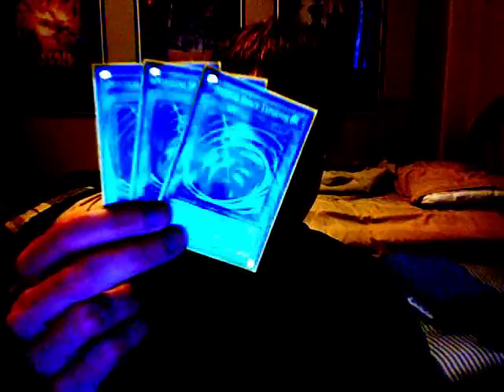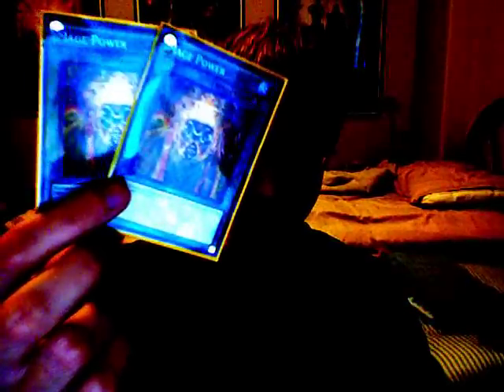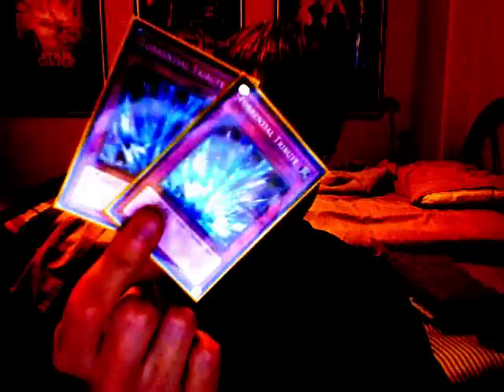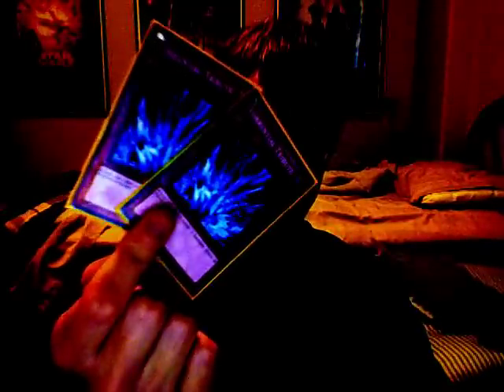Yu-Gi-Oh! DARK Deck Profile: INZEKTORS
Here is the Deck List:

Monsters: 18
1x Dark Armed Dragon
3x Inzektor Centipede
3x Inzektor Ladybug
1x Inzektor Dragonfly
1x Inzektor Hornet
1x Inzektor Giga-Mantis
2x Mystic Tomato
1x Sangan
1x Armageddon Knight
2x Card Trooper
2x Effect Veiler

Spells: 12
3x Mystical Space Typhoon
2x Pot of Duality
2x Inzektor Sword - Zektcaliber
1x Foolish Burial
1x Book of Moon
1x Heavy Storm
1x Monster Reborn
1x Dark Hole

Traps:10
3x Call of the Haunted
2x Safe Zone
2x Torrential Tribute
2x Solemn Warning
1x Solemn Judgment